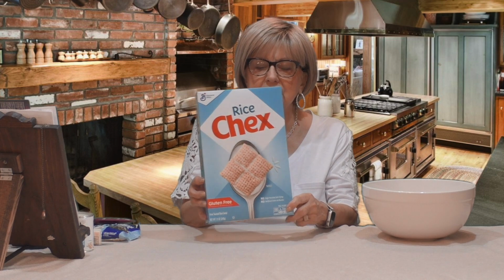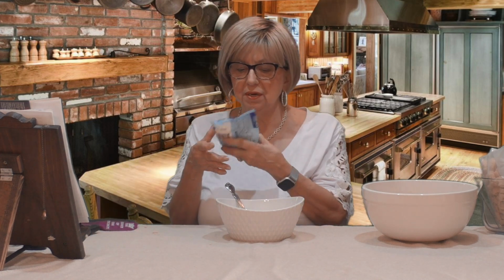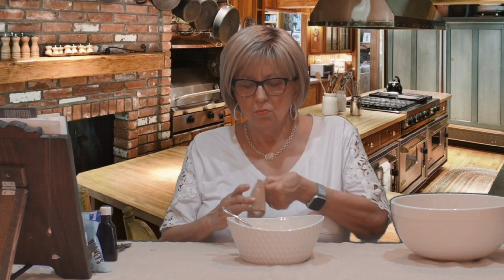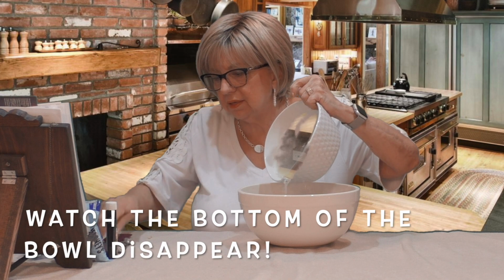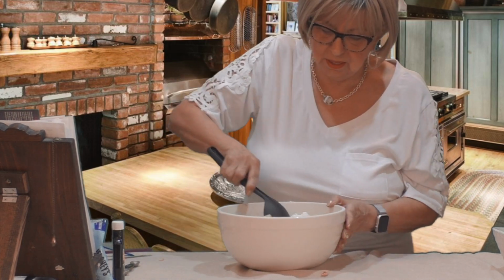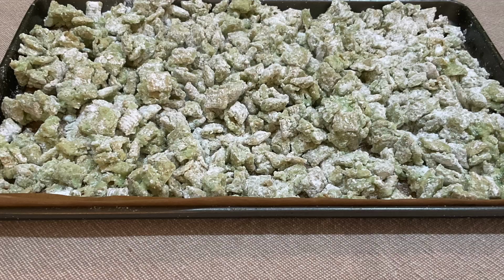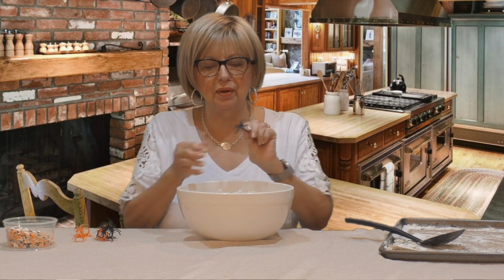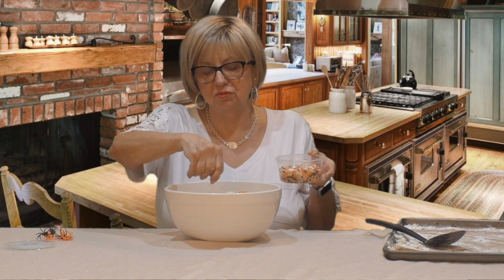PISTACHIO BUDDY MUDDIES OR PUPPY CHOW. Whatever you call it it's delicious! How did it get its name?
Whatever you call this sweet treat it's the Best! This sweet crunchy cereal snack made with Rice Chex, chocolate, add ins, and powdered sugar will definitely satisfy your sweet tooth and it's super easy to make.
The recipe is below if you want to give it a try.
Dolores

PISTACHIO PUDDING MUDDY BUDDIES/ PUPPY CHOW:

INGREDIENTS:

6 cups Rice Chex cereal (12 oz.)
1/4 cup melted butter
1 (14 oz.can) sweetened condensed milk
1 cup or cream cheese or white chips
1 - (3.4oz) box of instant Pistachio pudding mix
1/2 tsp. vanilla extract
1/2 tsp. salt
1 1/2 cups confectioners sugar

You will need a large cookie sheet lined with parchment paper.
Follow the easy directions in the video.

If not I would greatly appreciate it.
It will help my channel to grow.